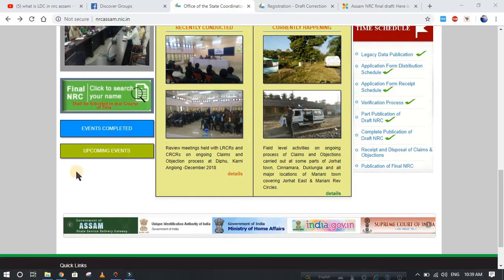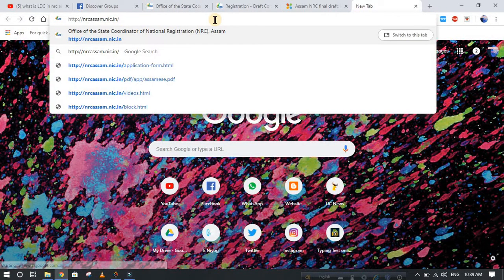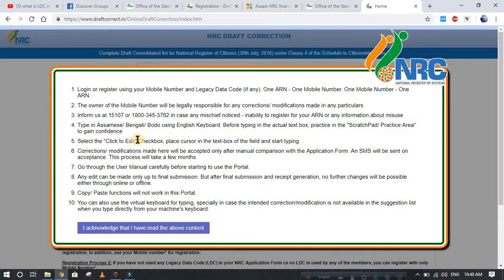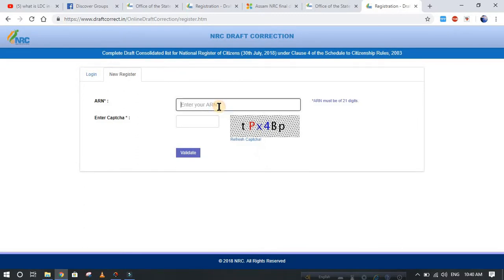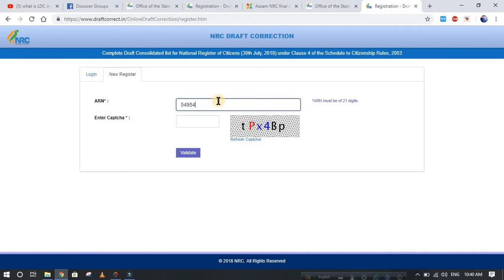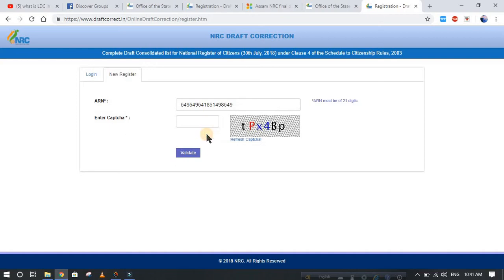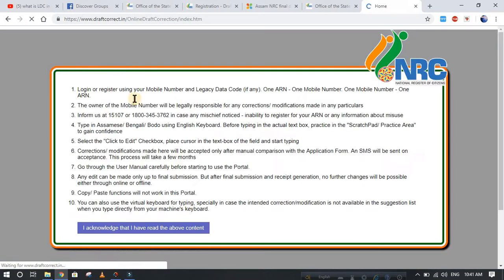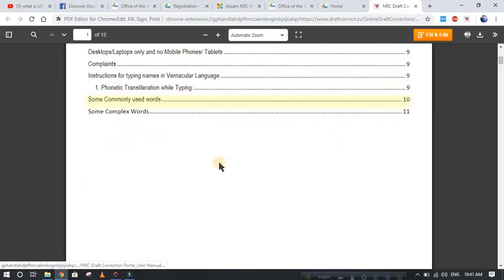How to change Your Name in NRC assam form Tody- Apply for Correction Your Name in NRC ONLINE process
NRC_Correction online proccess has now been started online
How to submit application form for NRC Correction form
NRC New update for Correction Names in Nrc